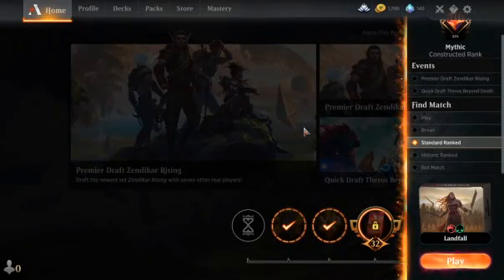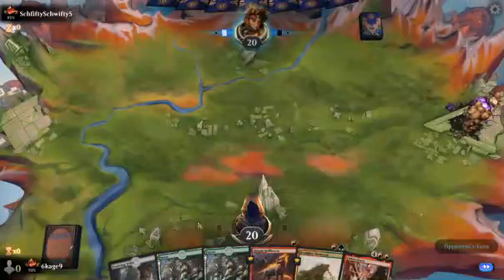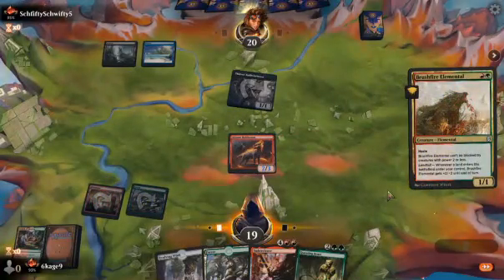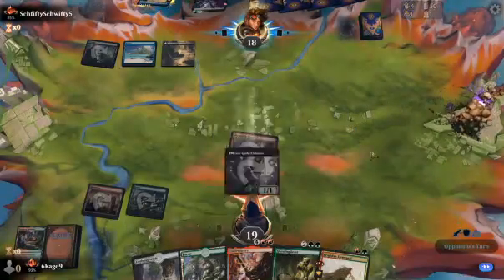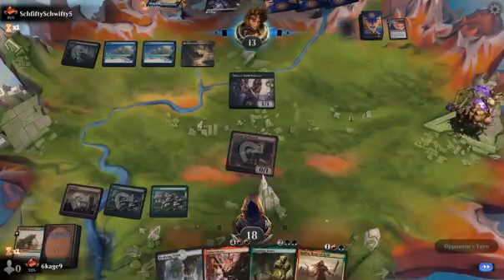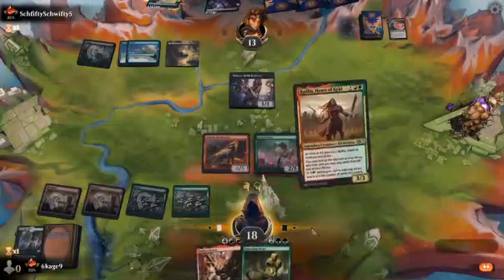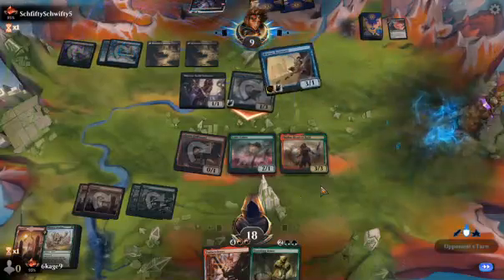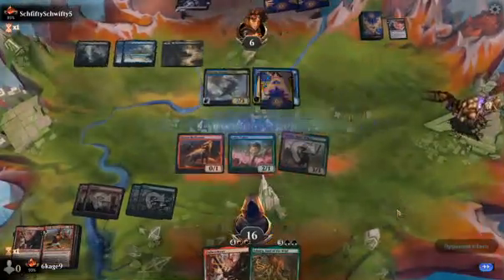MTGARENA Standard Gruul Landfall VS Dimir Rogues: SCARY ROGUES! MILL SUCKS!!!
I take on Dimir Rogues with my Gruul landfall deck!